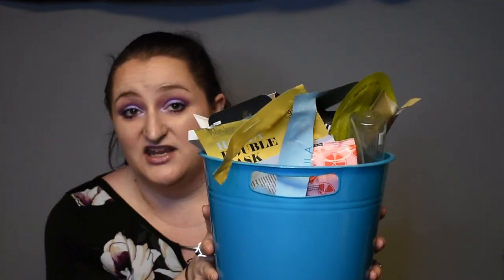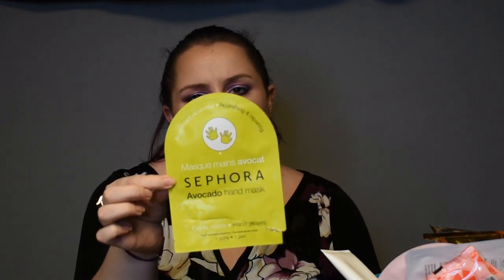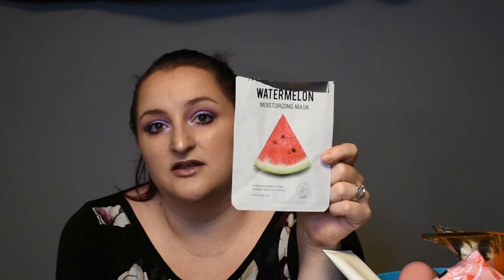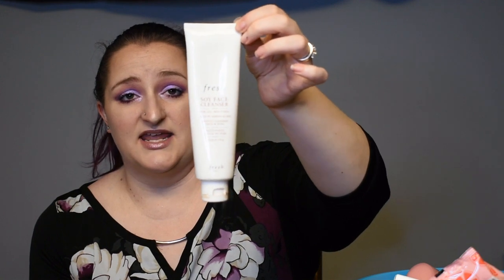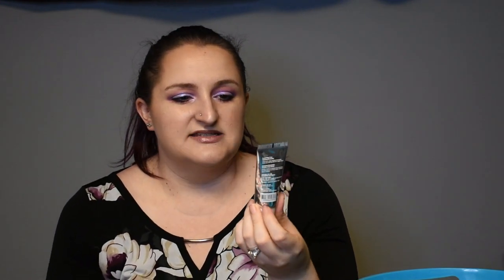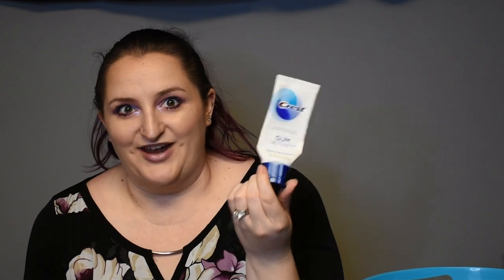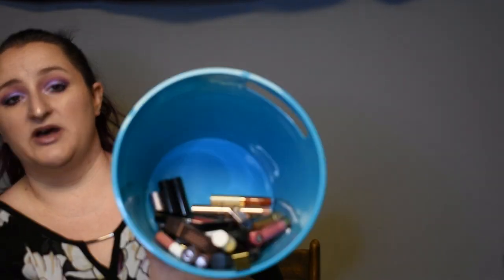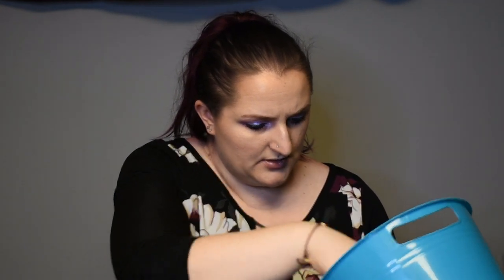Beauty Trash!! Winter 2020 Empties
Follow along with some mini reviews of items accumulated in my beauty trash this season. What are some of your faves you've used up?!